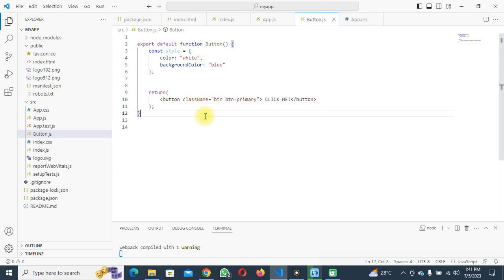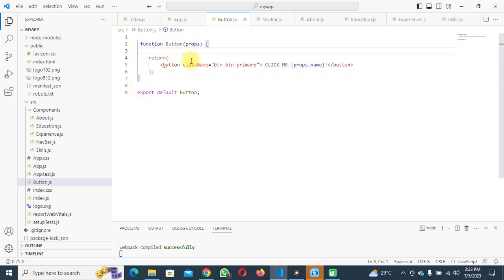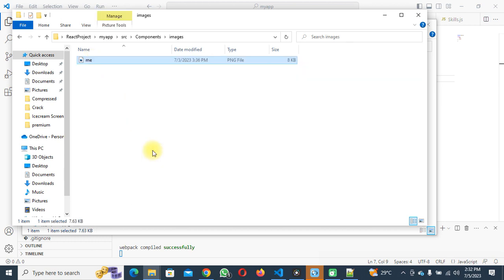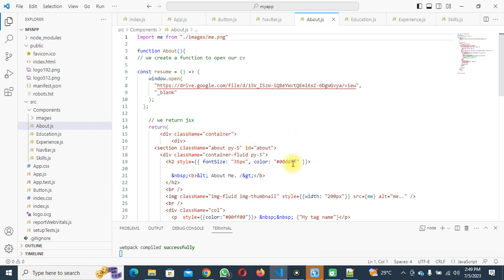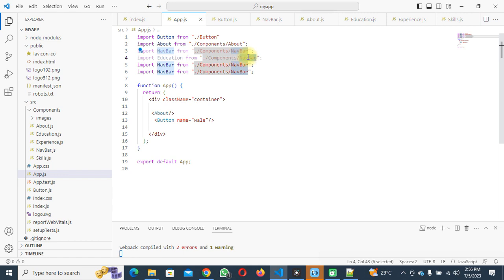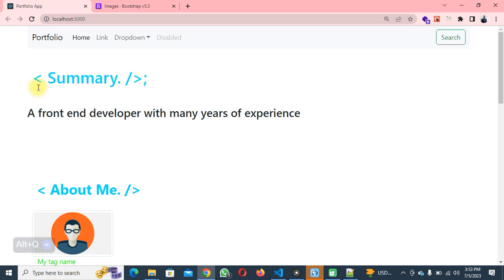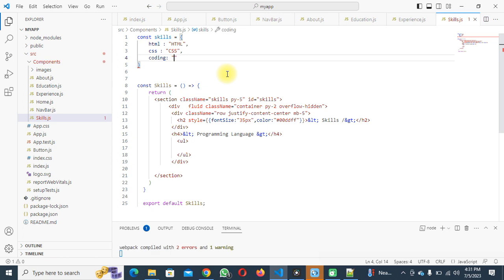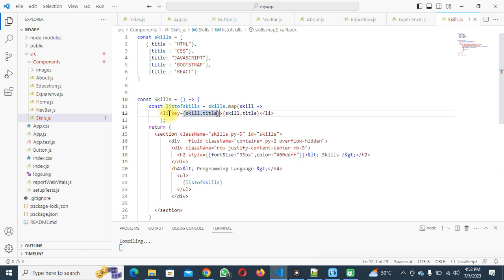React Lesson 3